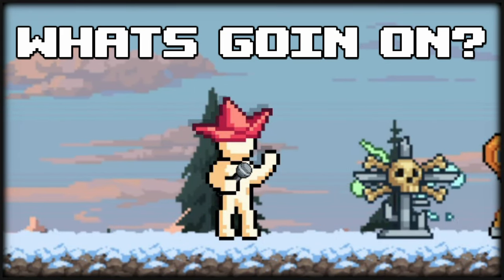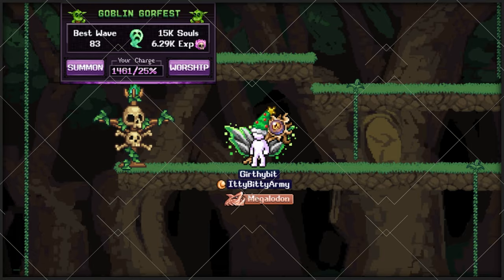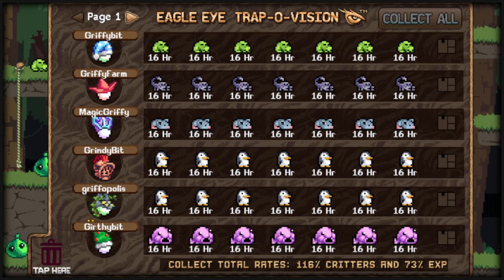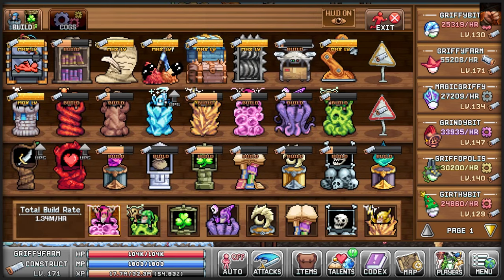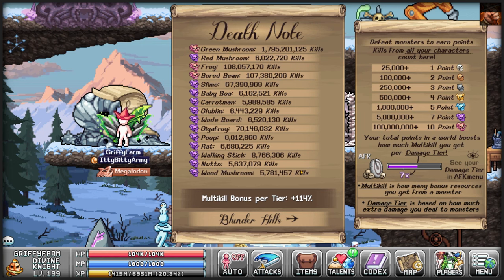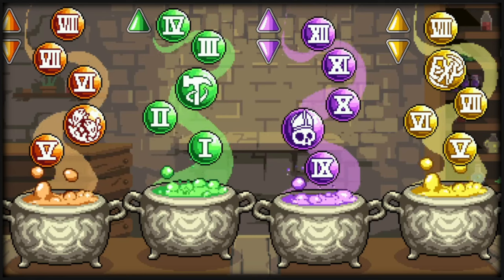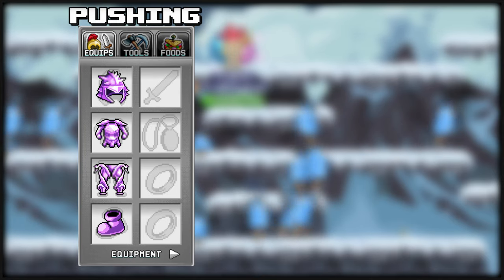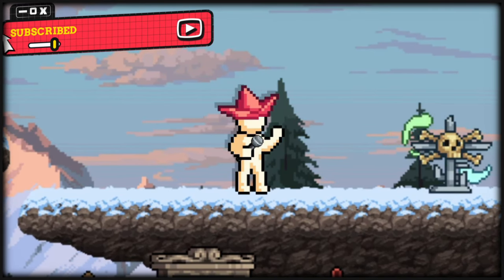IdleOn World 3 Explained In 5 Minutes or LESS....?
My Dudes Another Installment of the 5 minutes or less series and yep before you even comment I know it's not 5 minutes. KEKW enjoy!